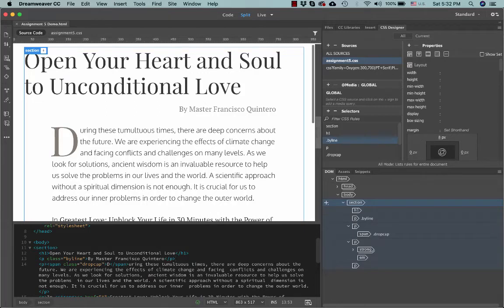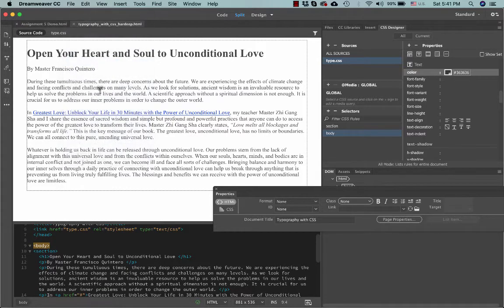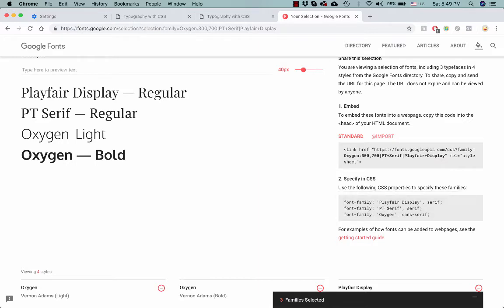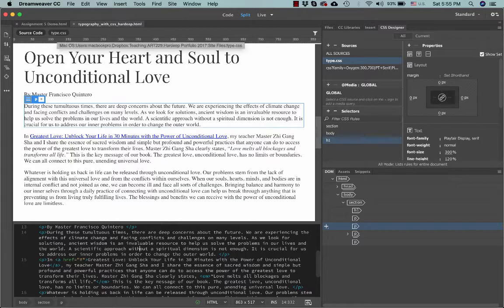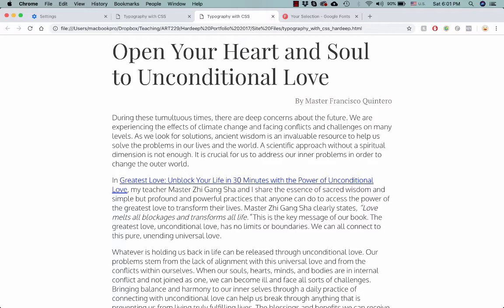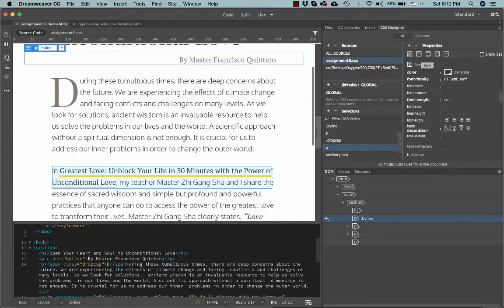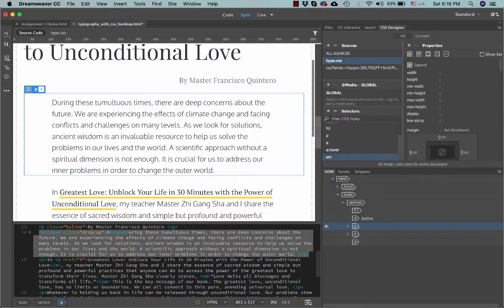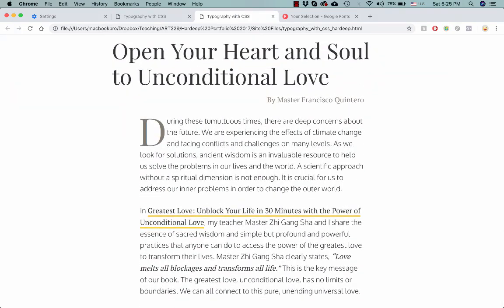Typography with CSS